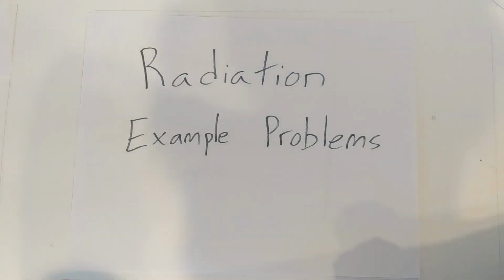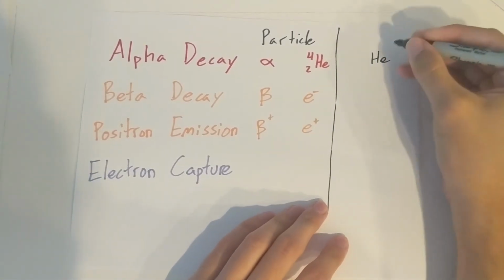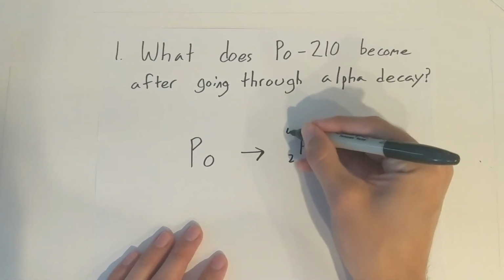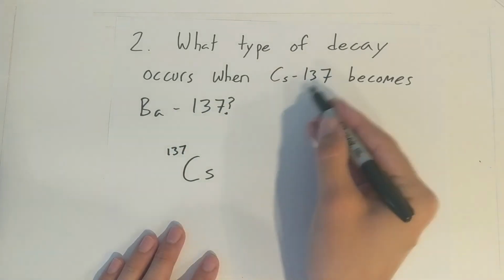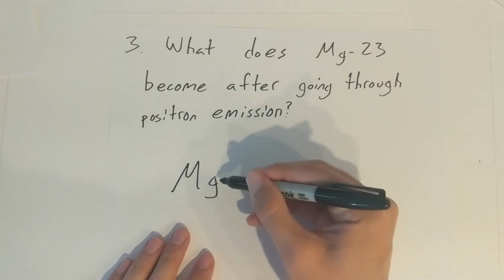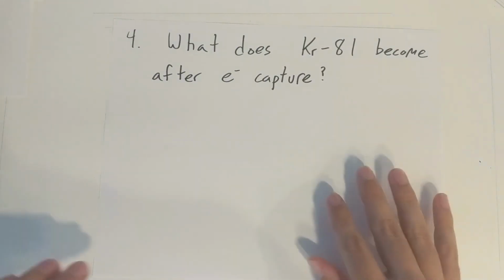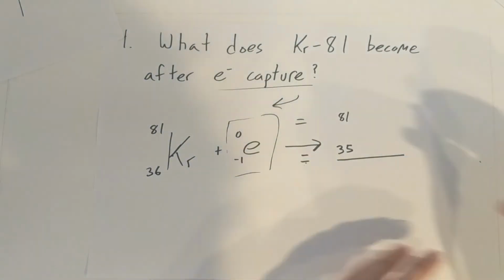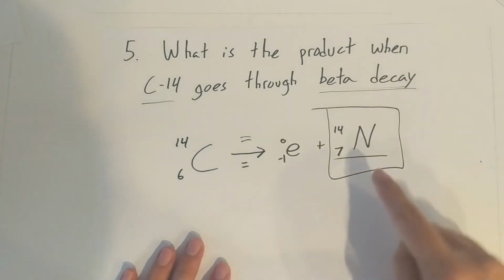Radiation Example Problems